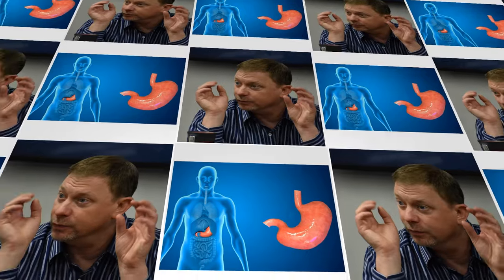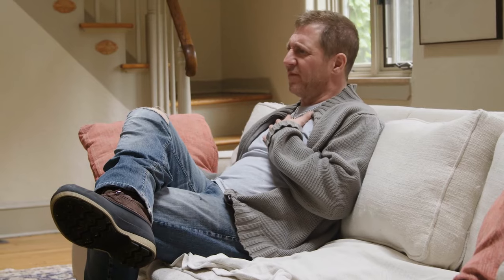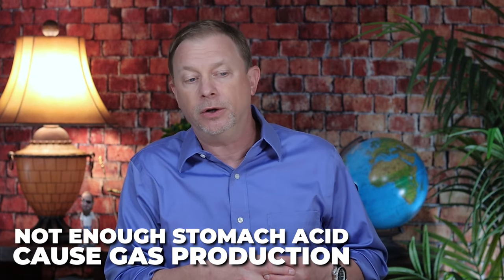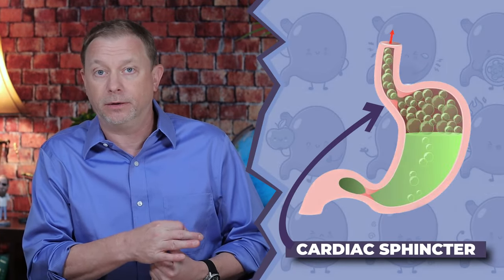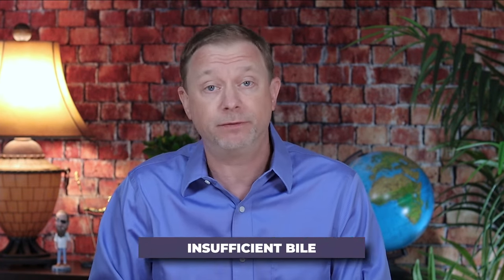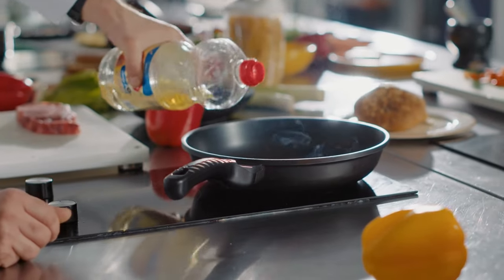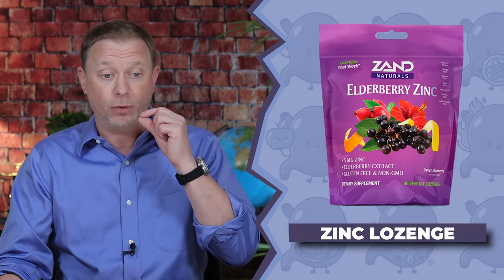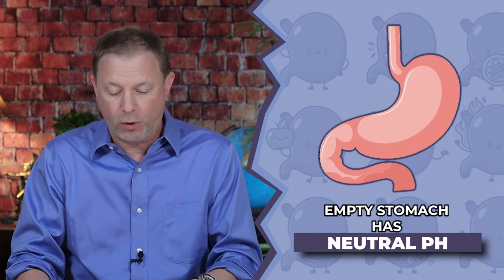Low Stomach Acid: The Reasons & Natural Remedies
In this video we uncover the truth about low stomach acid and explore the reasons behind this common issue. From diet and lifestyle factors to medical conditions, we will delve into the various causes of low stomach acid and how it can impact your health. We also reveal some natural remedies and solutions to help improve low stomach acid levels. From dietary changes to supplements and lifestyle adjustments, there are plenty of holistic approaches that can help support your digestive system and alleviate symptoms.

⭐ Mentioned Supplements:
➡ Zinc Lozenges
➡ Trace Mineral Drops

Dr. Michael Pierce has 30 years of clinical experience in chiropractic neurology and metabolism and uses clinical and laboratory science-based reasoning wherever it is possible to provide safe and effective wellness and lifestyle changes in his practice for those suffering chronic pain or illness.
Dr. Michael Pierce is a trained Chef and a board certified in neurology by the American Chiropractic Neurology Board, which is the sole specialty board in neurology recognized by the American Chiropractic Association (ACA). The ACNB’s Diplomate program has achieved accreditation by the National Commission for Certifying Agencies (NCCA). Chiropractic as a discipline is endorsed by the US Department of Education, by the Department of Health and Human Services, is applied by the US military, and research is partially funded by the National Institutes of Health. The opinions presented here are not necessarily the opinions of any of these organizations.
1. Neurofeedback practitioners from BCIA.org
2. Chiropractic neurologists from ACNB.org

❗ Core concepts:
00:00 Introduction
00:32 Meganblase
01:16 Low stomach misbelief
01:51 Why are they stopping the stomach acid?
06:20 Zinc for Stomach